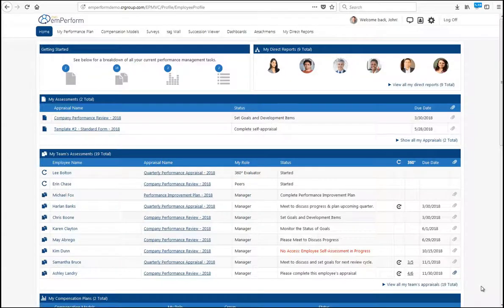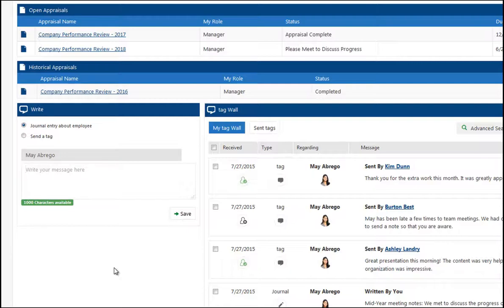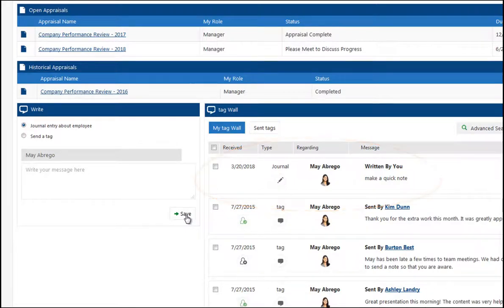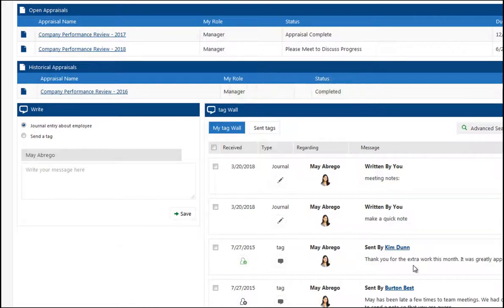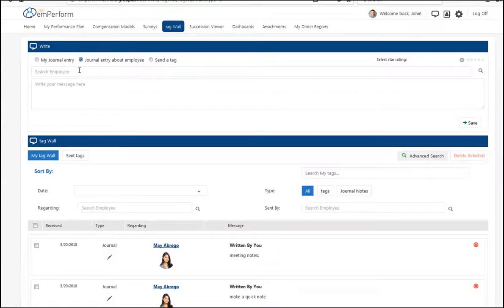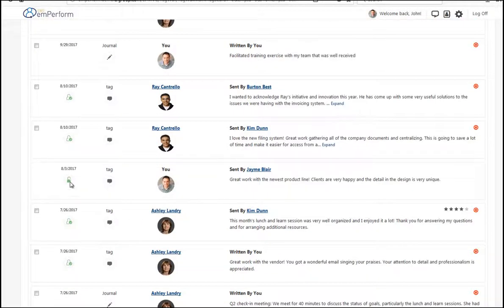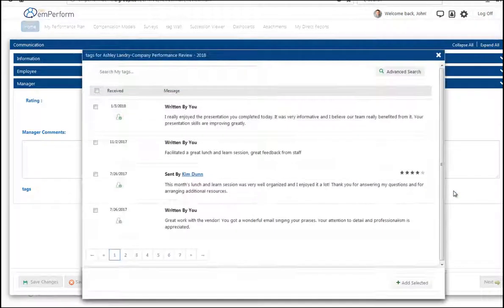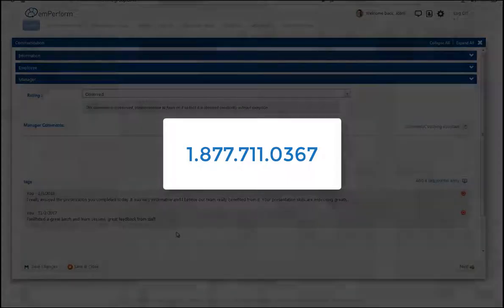Using emPerform tag for journaling and feedback